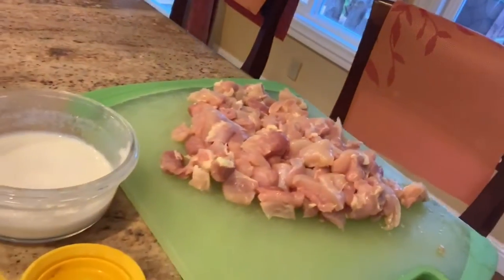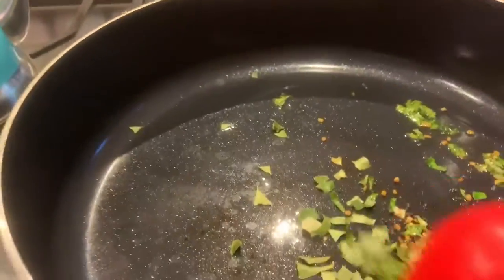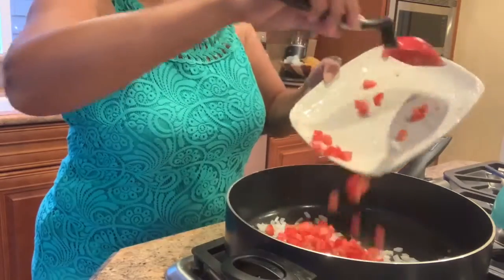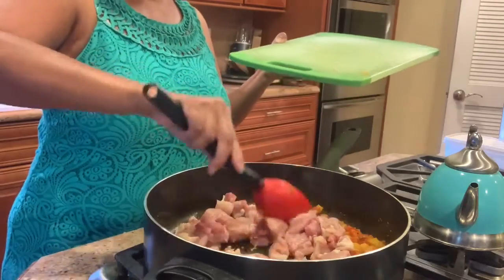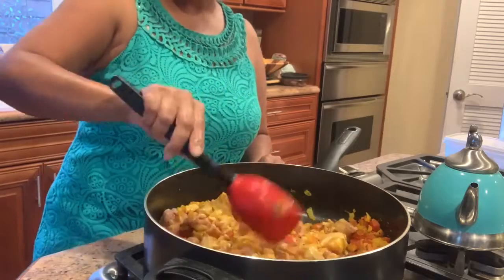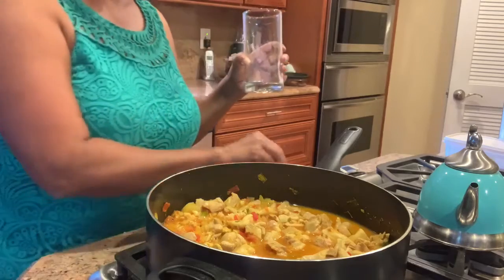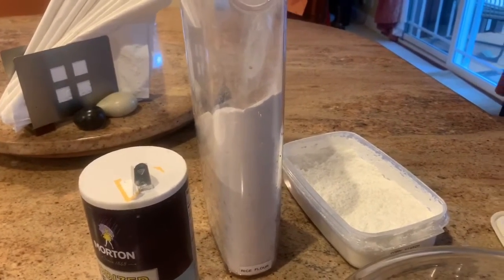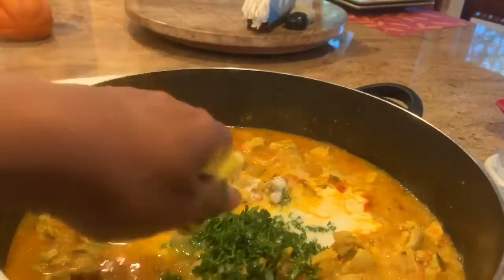Malabar chicken with neer dosa (South Indian chicken curry with rice flour crepes)